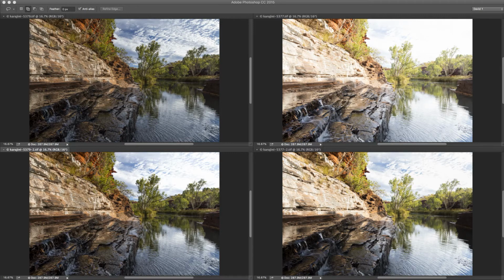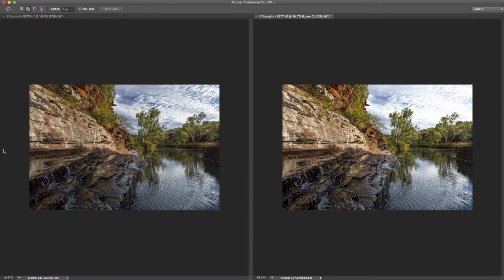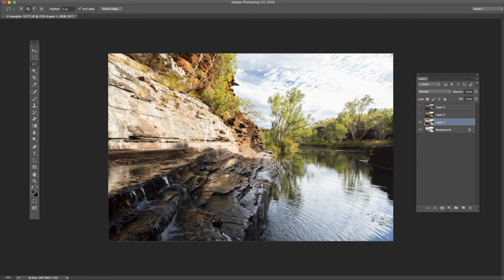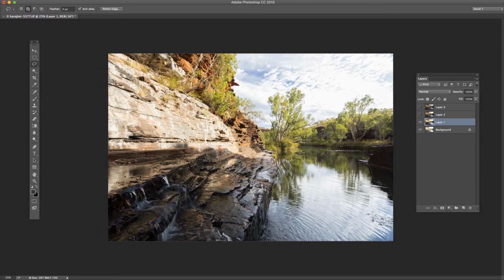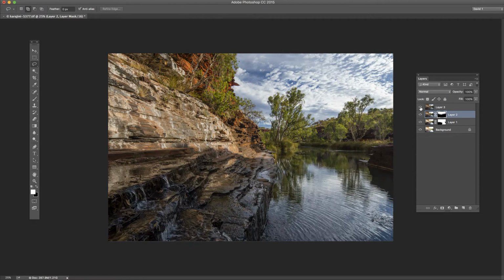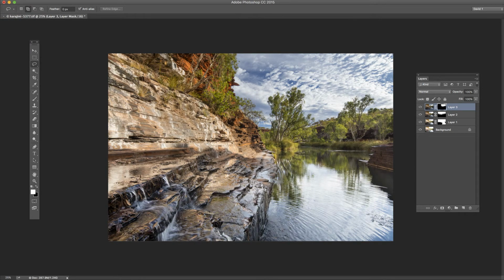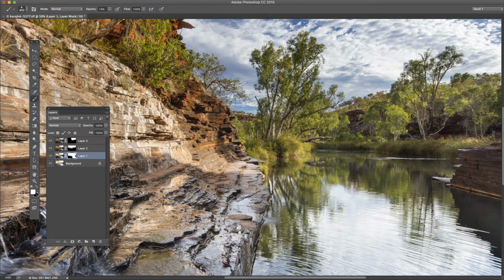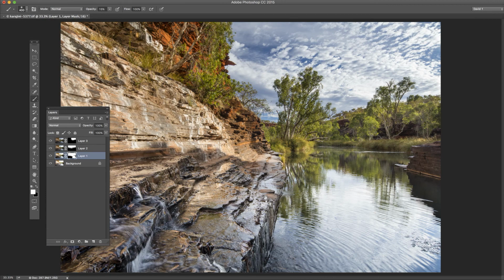David Noton Photography: The Fundamentals of Post Production, Issue 50 - Part Two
I blend the 4 files created in Part One using Layer Masking in Photoshop before using the paintbrush to refine the masks.